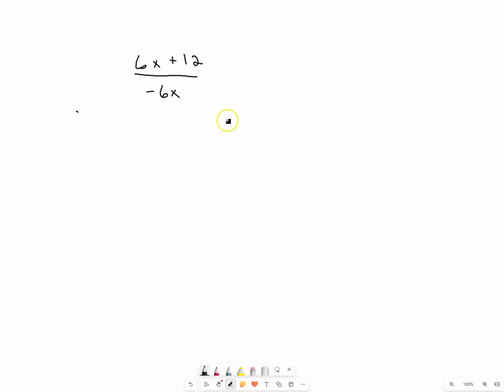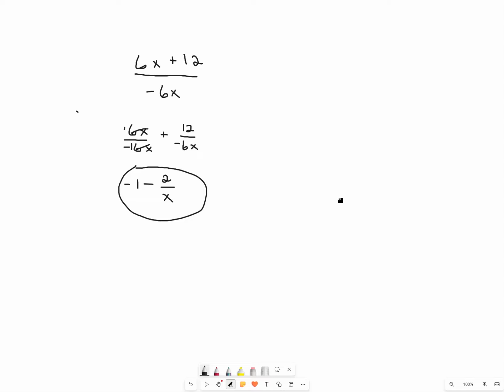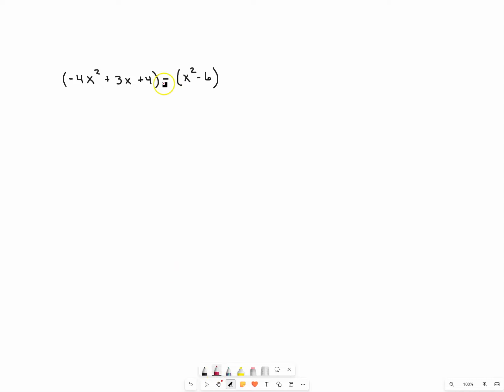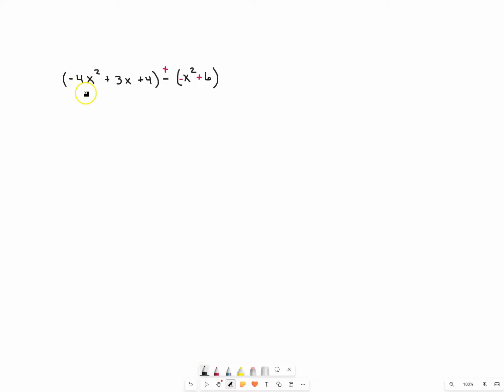Week 5 Wrap-Up for College Algebra